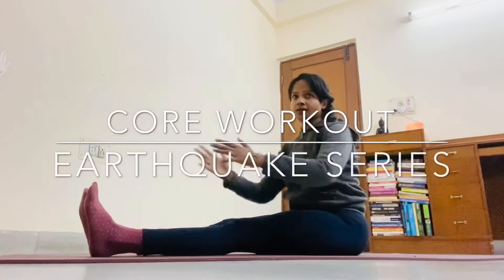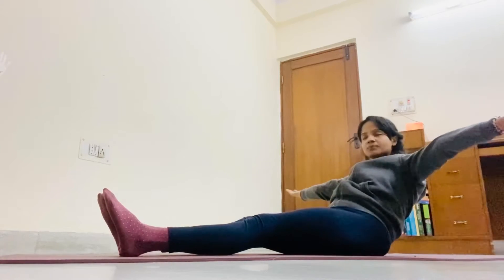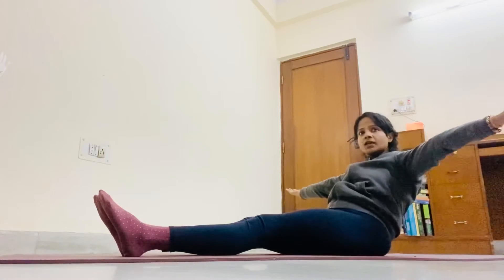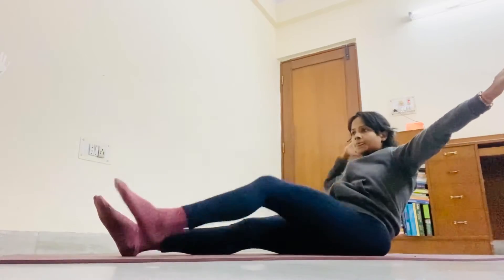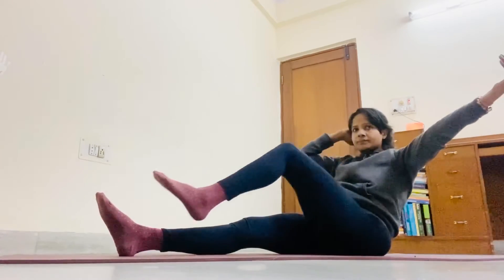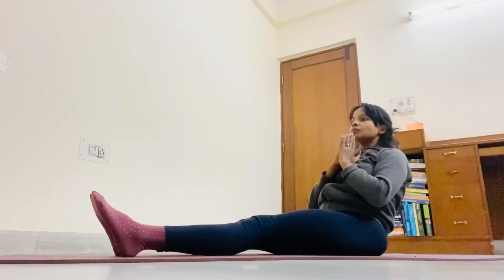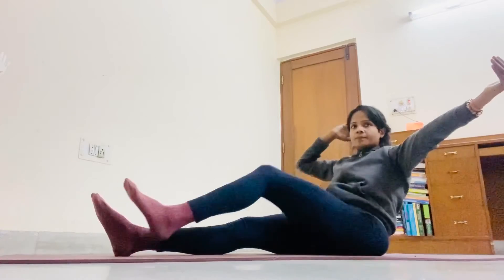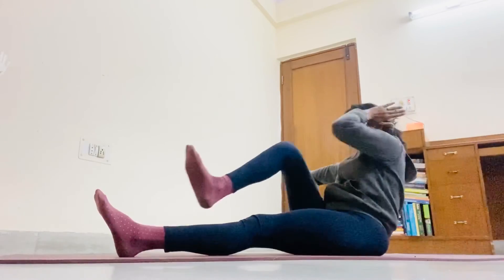Core workout- earthquake